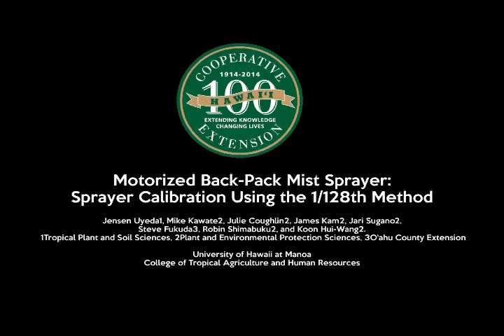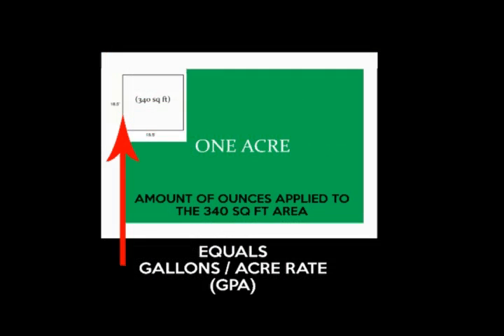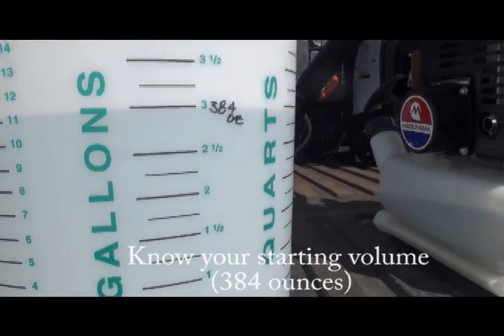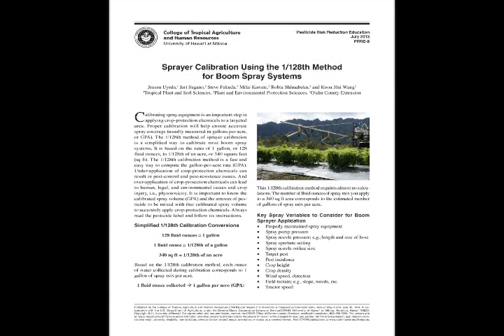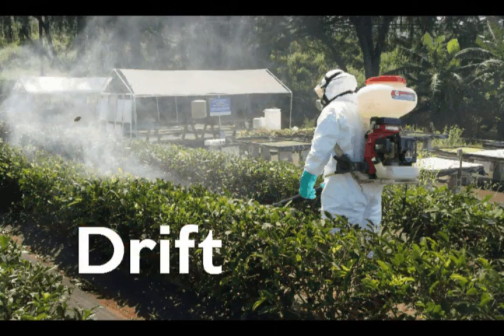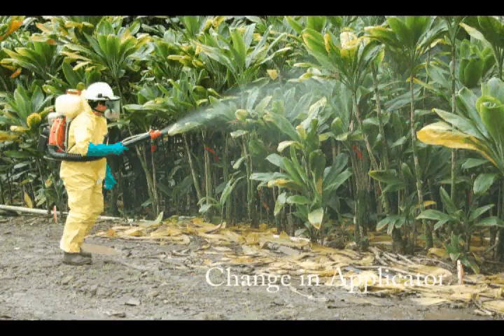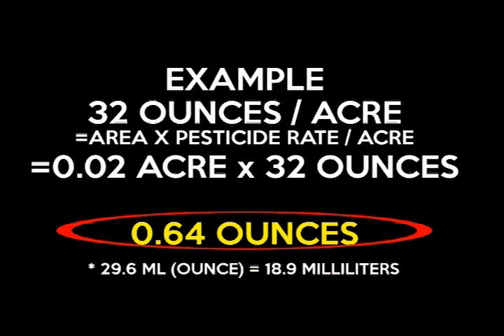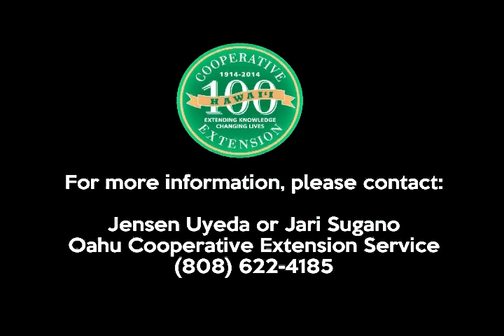Mist Blower Calibration for Farmer Resource Workshop